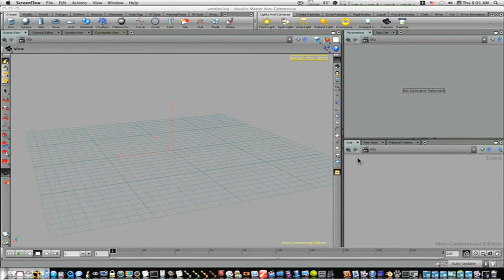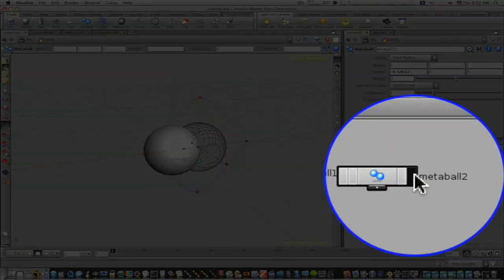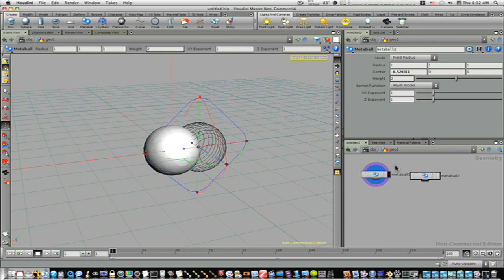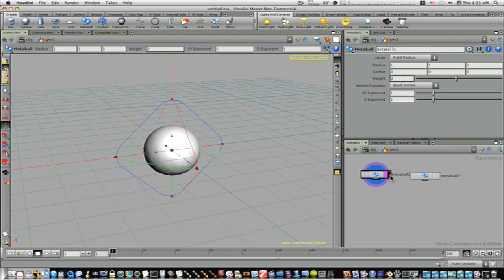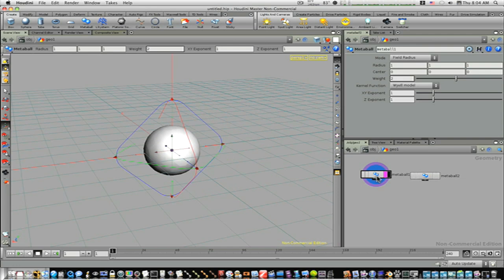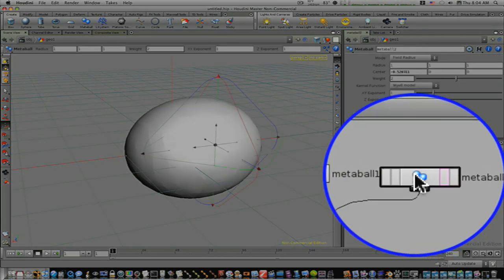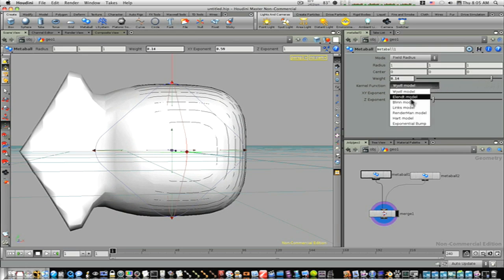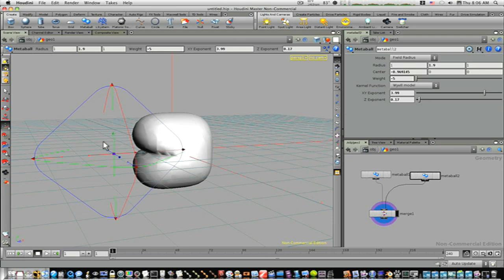SideFX Houdini Tutorial - Metaballs and How They Work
A brief into to metaballs.